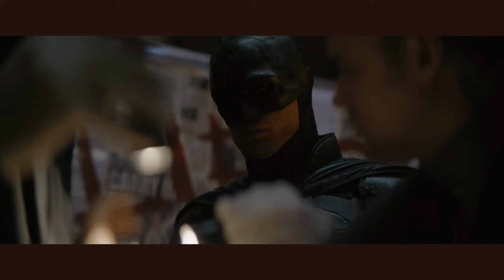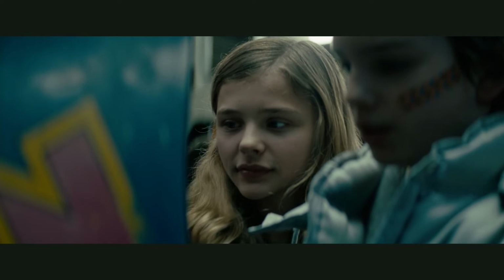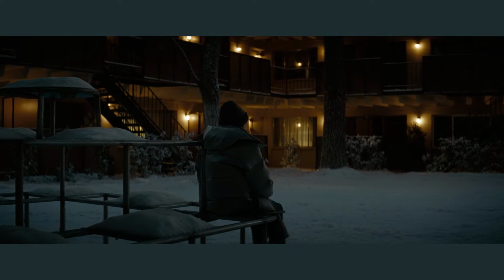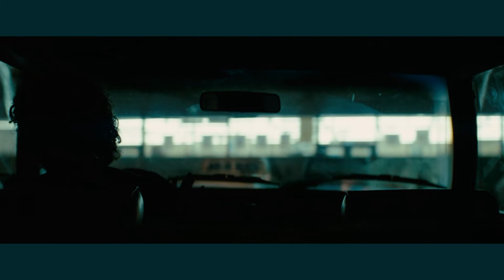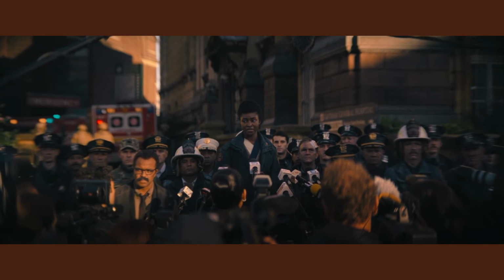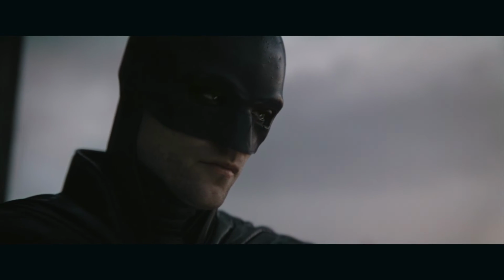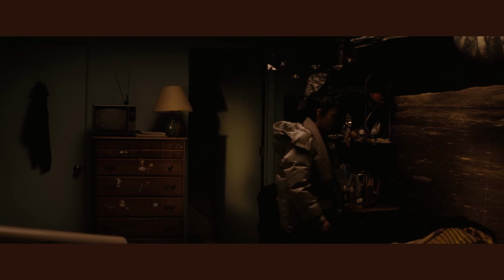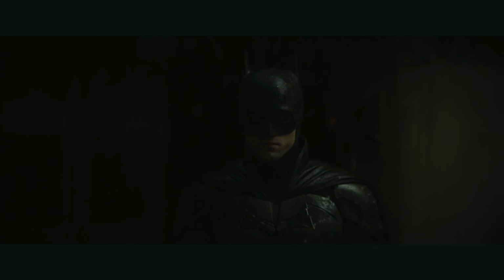The Batman vs Let Me In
If you liked the look and feel of Matt Reeves ‘The Batman’, 2010’s Let Me In may tick a lot of those same boxes for you.

MB01RH3URAKCTZZ